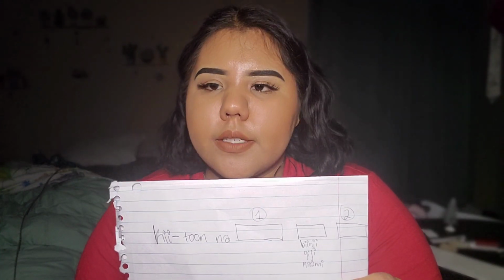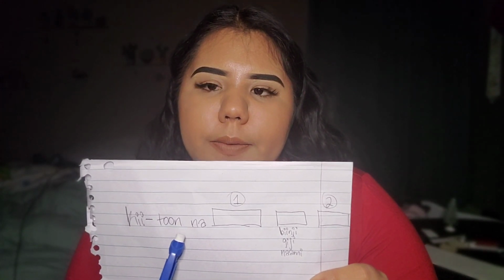Learning Anishinaabemowin// "Where did you put this?"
So I watched this before I uploaded and realized I go pretty fast through the sentence examples but I think what would help you guys is to also write these sentences down in anishinaabemowin along with the English translation! Miigwetch for watching